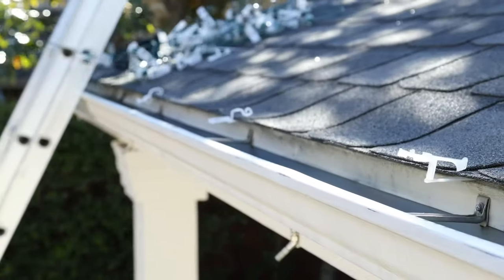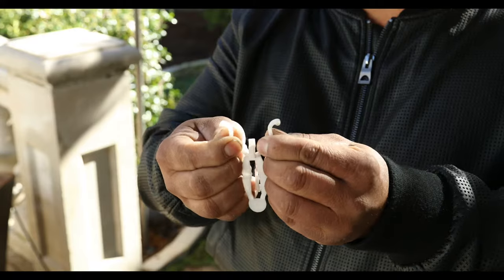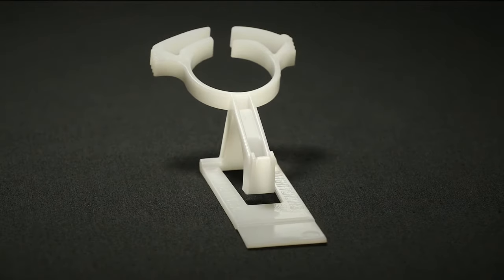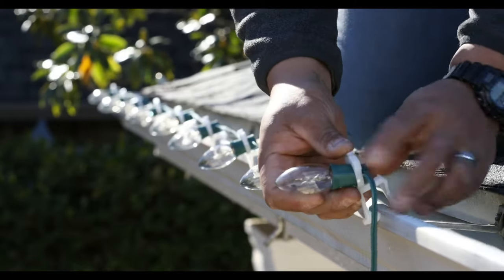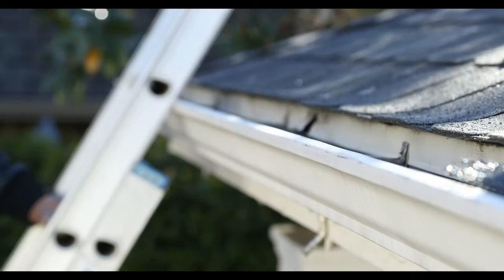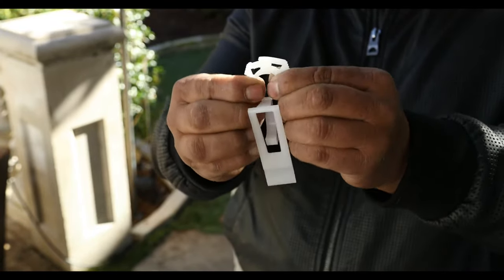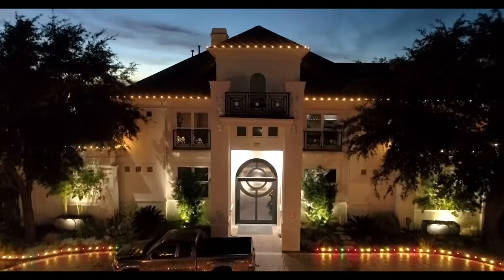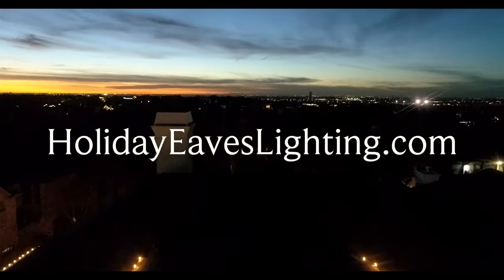HALO Holiday Lighting Clip™ vs Other holiday clips on the market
Experts put our revolutionary patent-pending HALO Holiday Lighting Clip to the test and is now the most desired commercial grade clip for C7 and C9 bulbs on the market. Professional installers or homeowners can use these clips on gutters or shingles. Our design includes clamping technology that provides a hassle-free install and easy take down. The NO-BREAK quality plastic with UV protection extends product life and multi-season reuse. State-of-the-art design keeps clips attached to each light socket, eliminating frustrations that come with hanging holiday lights...no more clips flying across rooftops, clogging gutters or drains, hiding in flowerbeds, or having to take time picking up strays. Saves time and money and is made in the USA!